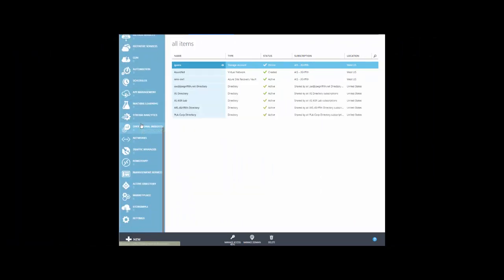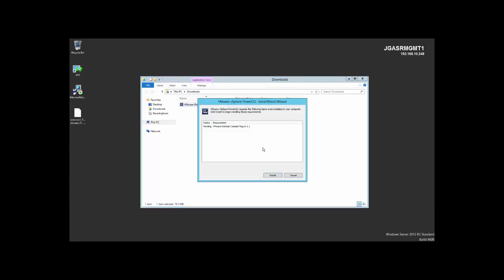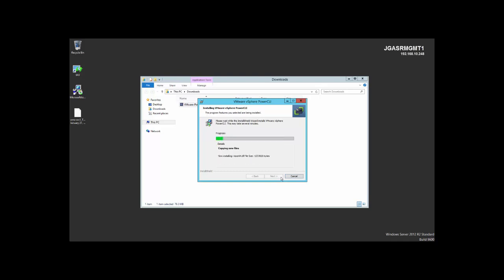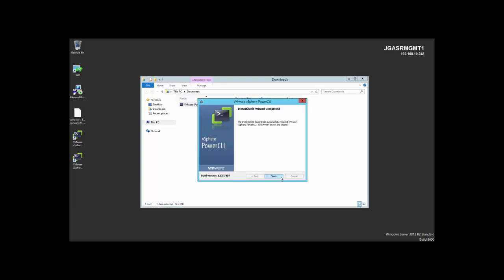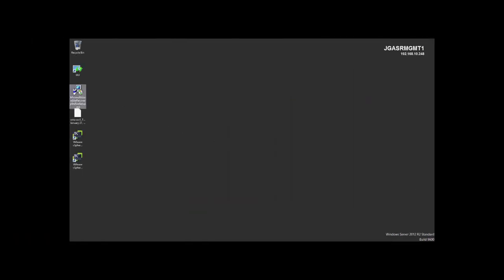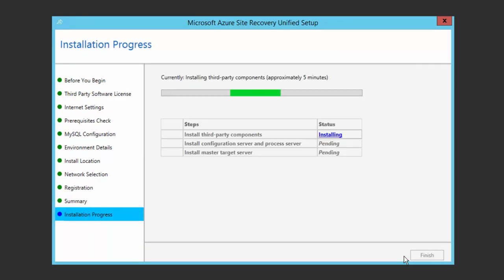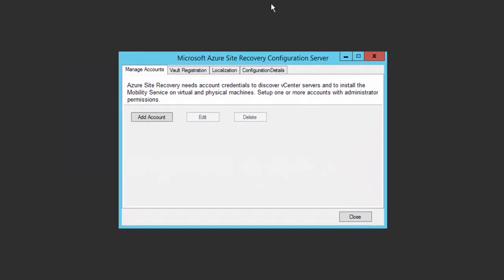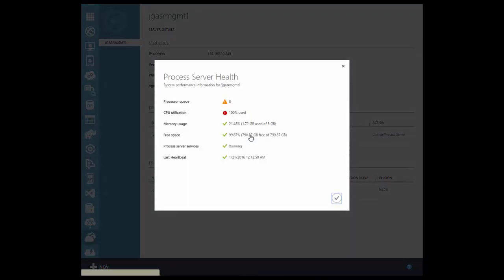ASR Creation and Configuration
Azure Site Recovery Setup